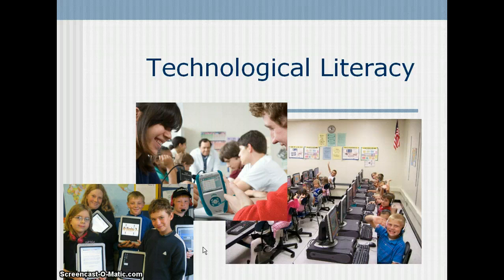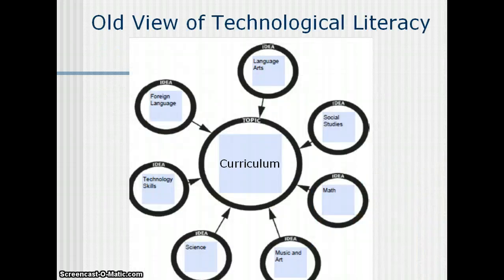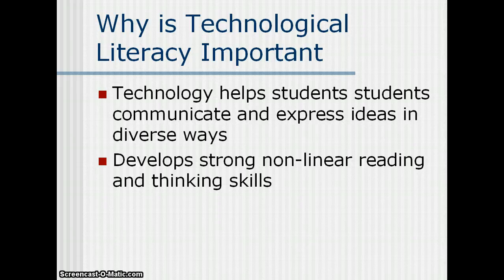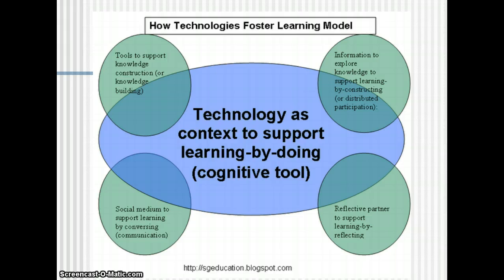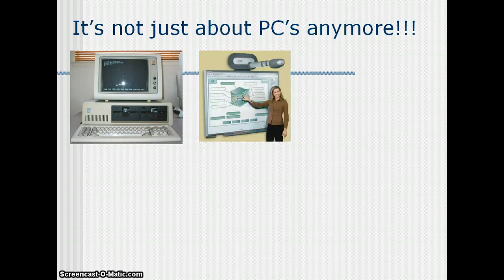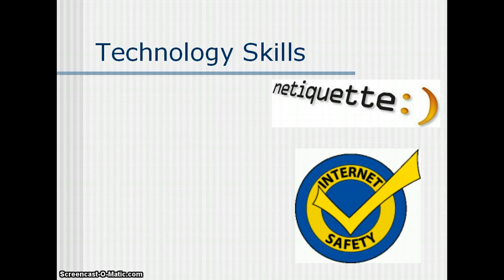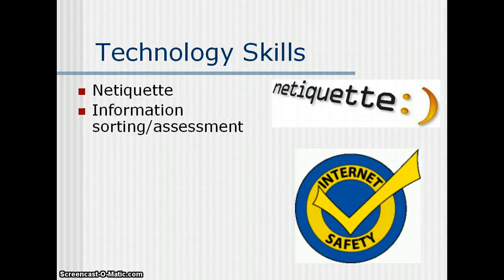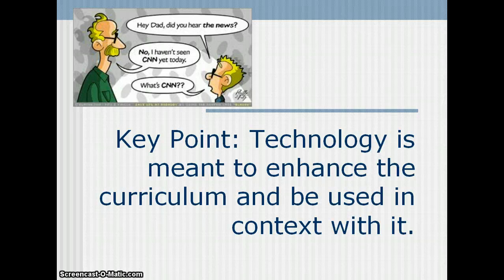Technological Literacy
Film explaining the phrase "Technological Literacy"